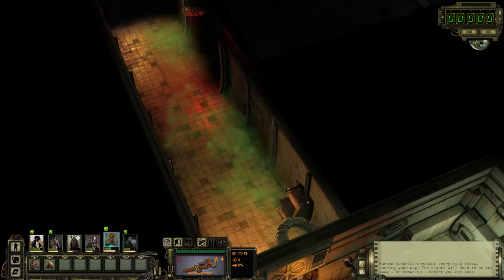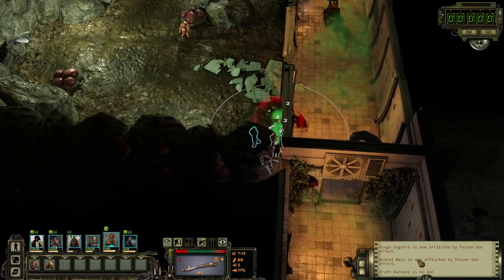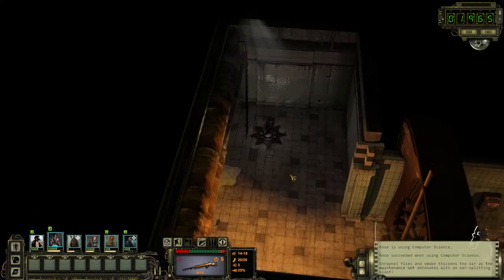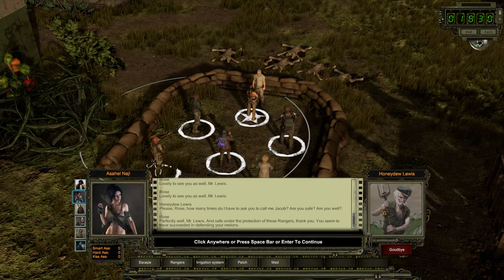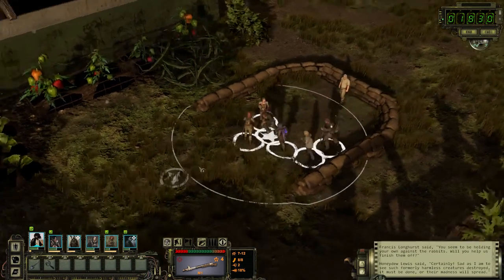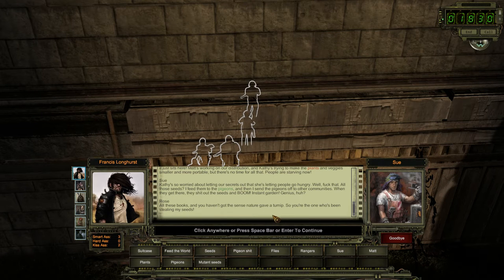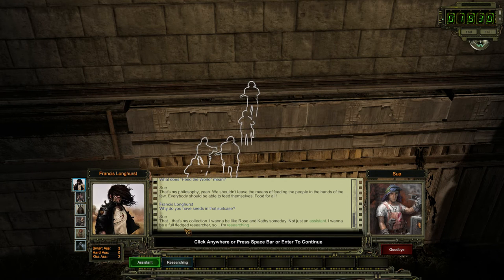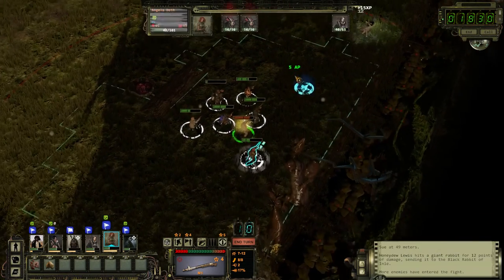Honeydew melons are the best - Let's Play Wasteland 2 Director's Cut #11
Join me for a full playthrough of the latest of Brian Fargo's games: Wasteland 2, from inXile Etertainment.

Wasteland 2 Director's Cut is out, and it brings many improvements, fixes and changes.

If you don't know Wasteland 2, well, ride along, because this little precious gem is the sequel to what was, effectively, the predecessor of Fallout 1. Actual fact, in Fallout's opening cinematic, Brian Fargo, the creator of Wasteland, is the first name that pops up on screen, even though he didn't actually work on the Fallout game himself, just because him and his team from Interplay back then created Wasteland.

And last year, a little over a year now, Wasteland 2 came out and has been generally well recieved by gamers and critics alike. Me, personally, I loved my time with it, even though I didn't actually get around to finishing it. So when I heard the Director's Cut was in development, I decided to wait for it. It brings new gameplay mechanics, better balancing of enemies and weapons, new voice overs, better graphics, and of course it is also being released on PlayStation 4 and Xbox One.

But this is Let's Play Wasteland 2 Director's Cut, so why don't we get down to business?